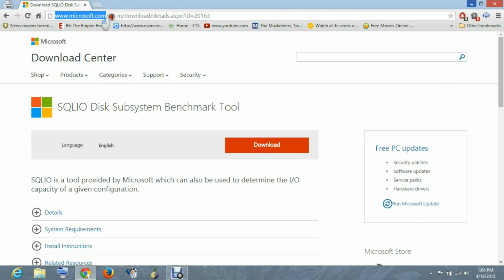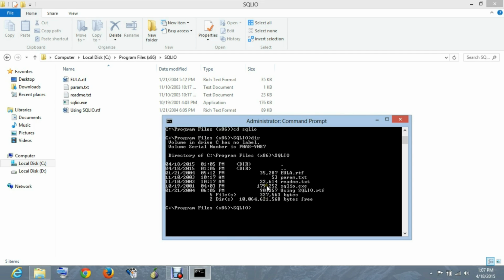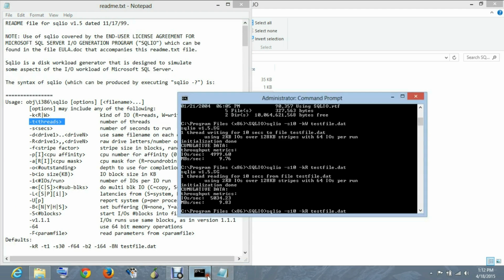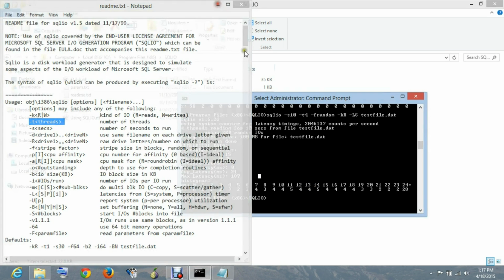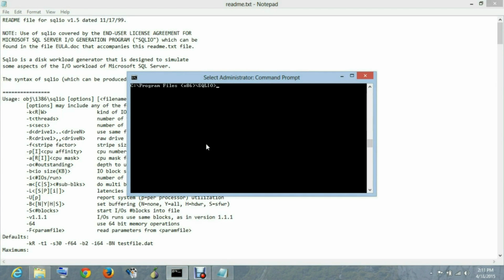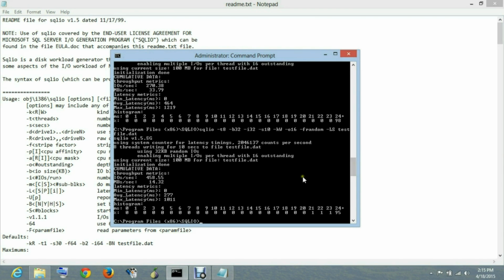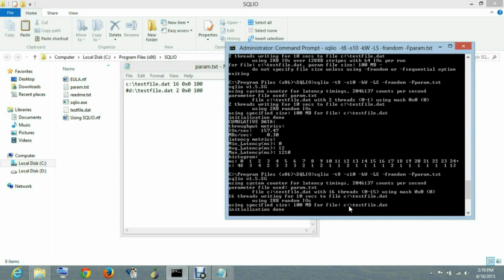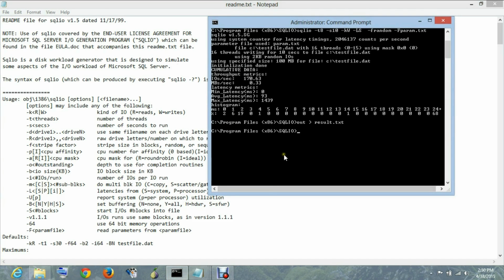SQLIO Tutorial (on Windows 8)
A tutorial of SQLIO, a tool for determining the I/O capacity of a system. Please watch in high quality otherwise the text won't be visible.